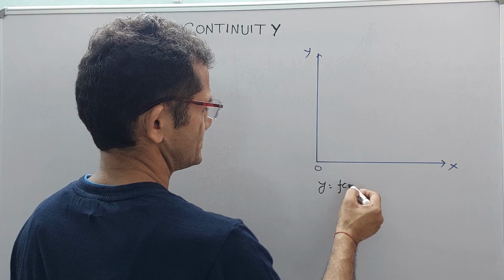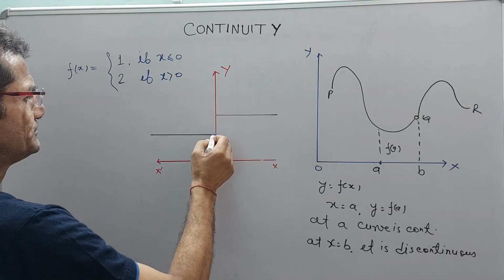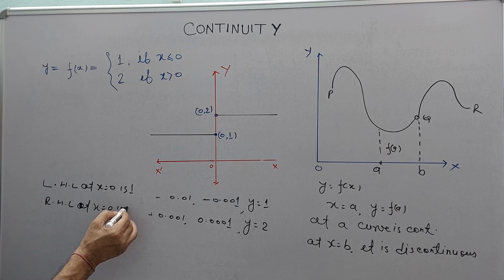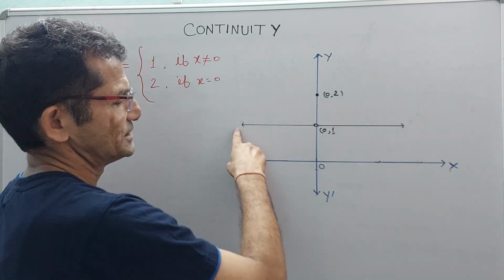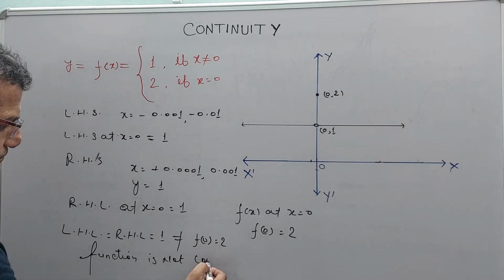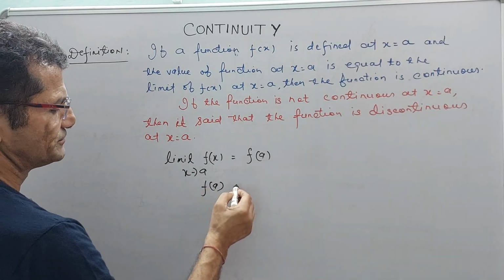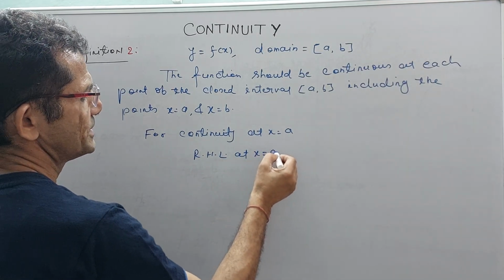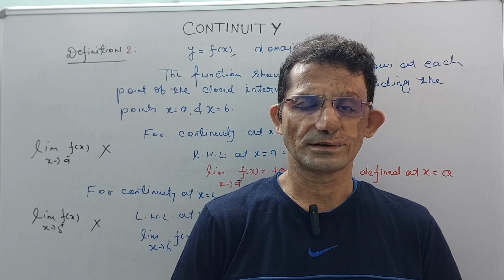Continuity: Maths:Class-12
Basic fundamental  about Continuity important  for:
IIT-JEE